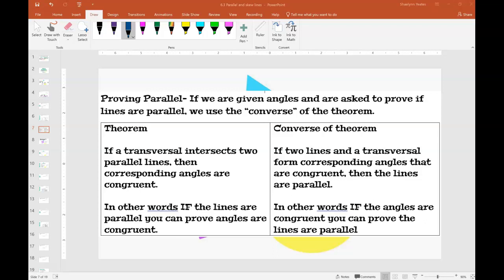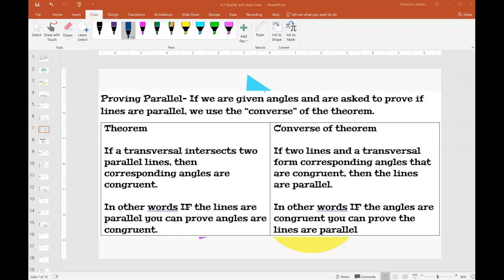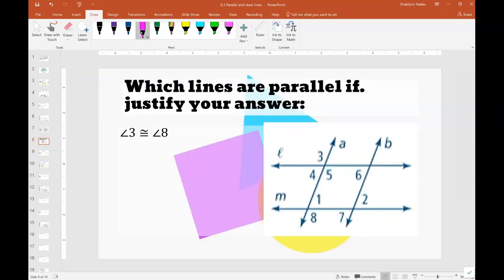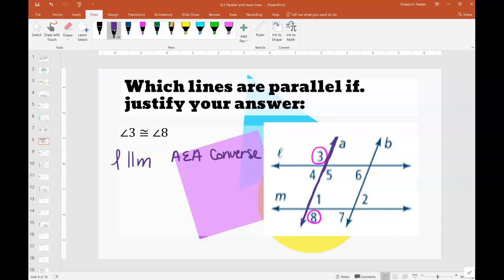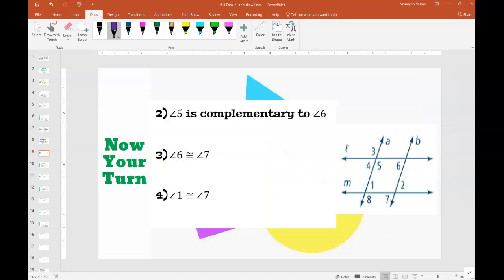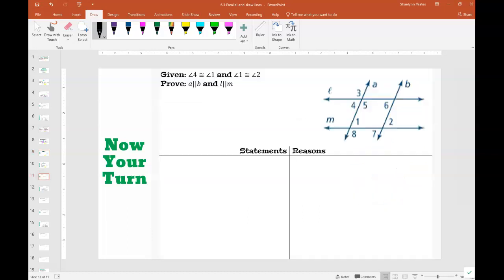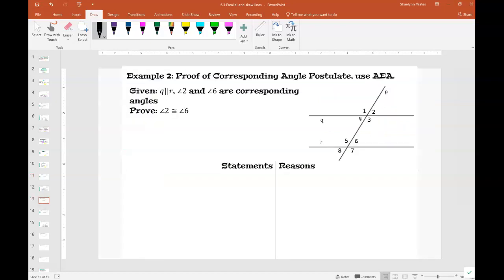6.3 Parallel Lines Proofs (2/4)